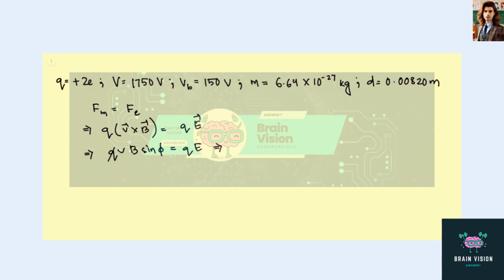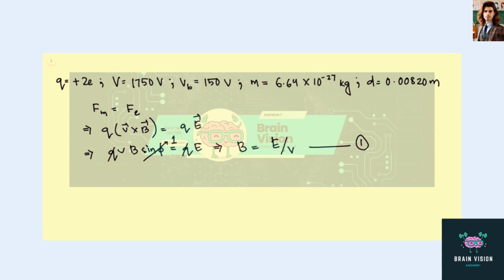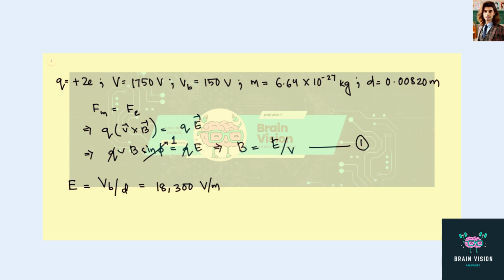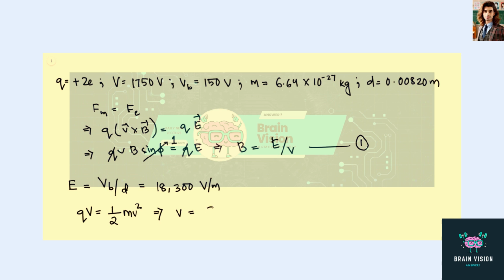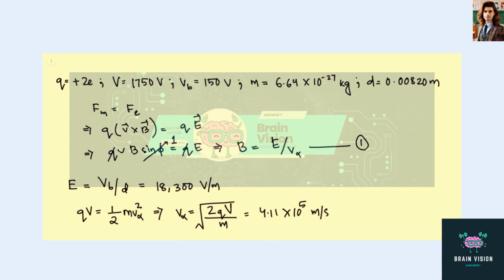A battery is connected across two parallel metal plates of area 28.5 and separation 8.20 A beam of a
A battery is connected across two parallel metal plates of area 28.5 and separation 8.20 A beam of alpha particles (charge mass is accelerated from rest through a potential difference of 1.75 and enters the region between the plates perpendicular to the electric field, as shown in Fig. What magnitude and direction of magnetic field are needed so that the alpha particles emerge undeflected from between the plates?